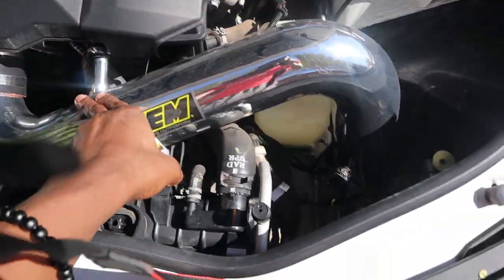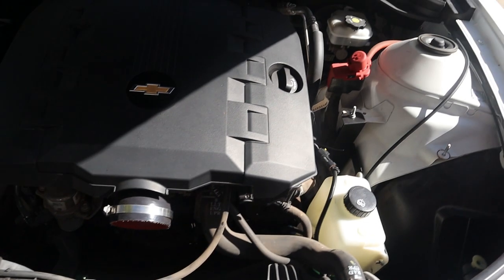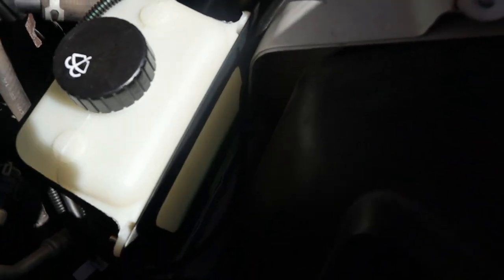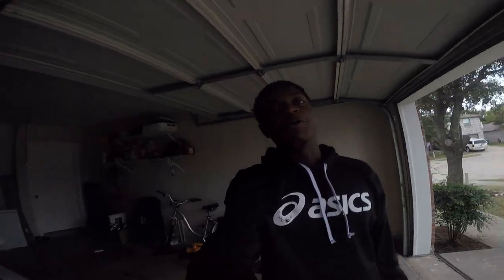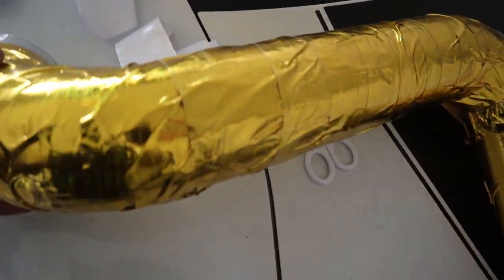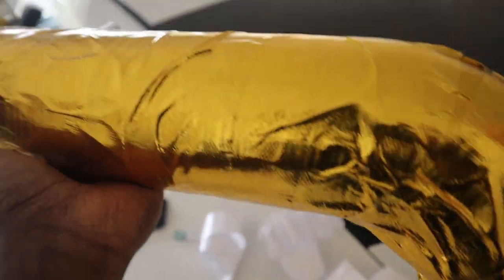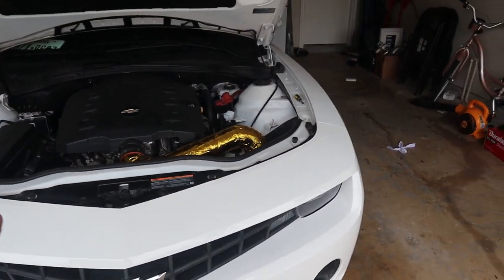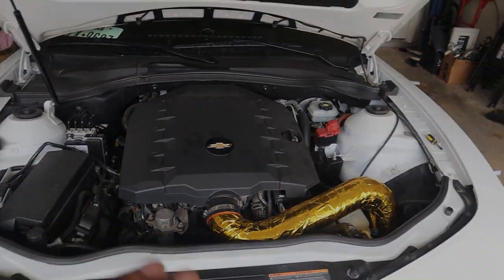Every car needs THIS!!!! (Intake wrap)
In this video, I install wrap on my cold air intake in my 5th gen (10-15) Camaro

DM or Email for Your Merch NOW!!!
or
Tulipcreativedesigns on instagram